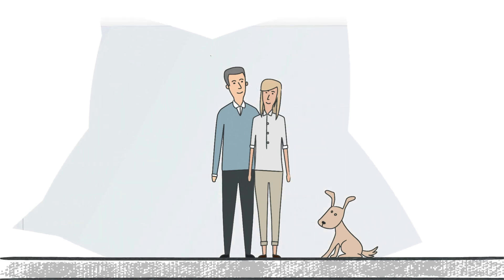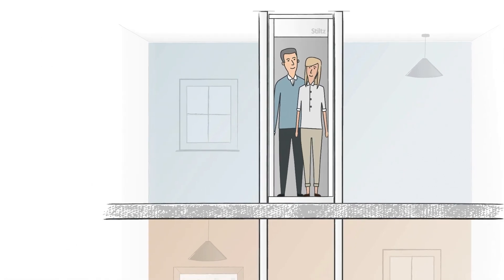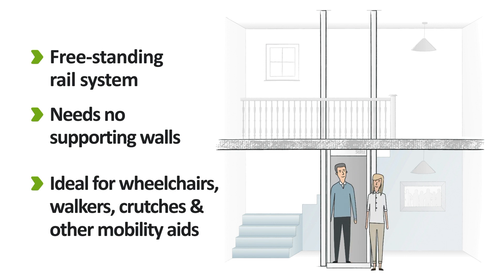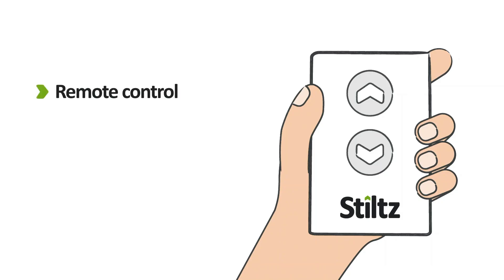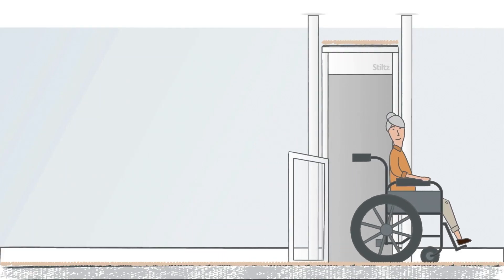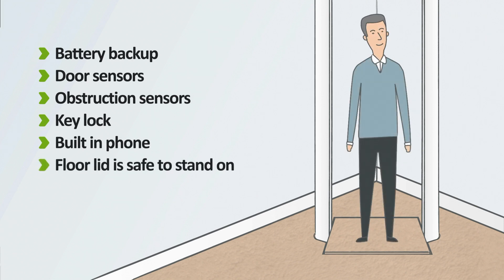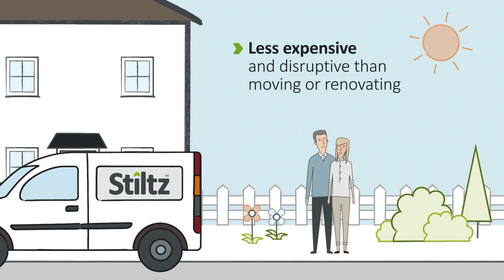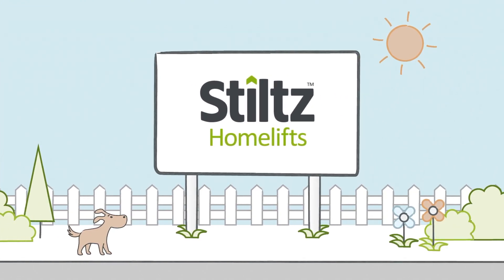Introducing The Stiltz Home Lift - The Next Generation In Residential Elevators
Stiltz Home Elevators provide a space-saving and affordable alternative to stair lifts, helping homeowners stay in the home they love. This innovative residential lift provides an attractive solution without disrupting your existing décor or lifestyle; it can effectively carry two or three people plus a wheelchair - with room even for the family pet! Our designs make getting around your home faster and easier than ever before. Call your local 101 Mobility today for a free home consultation.